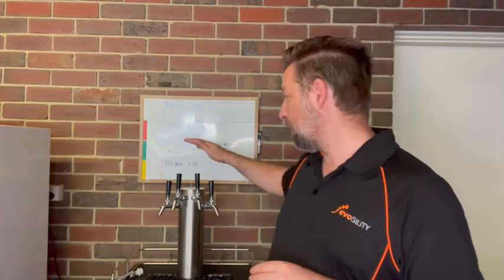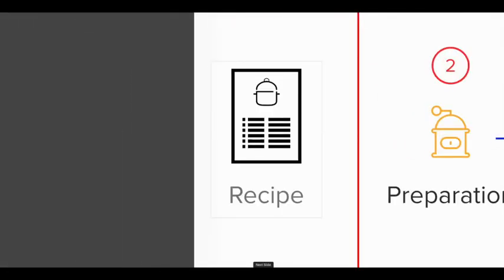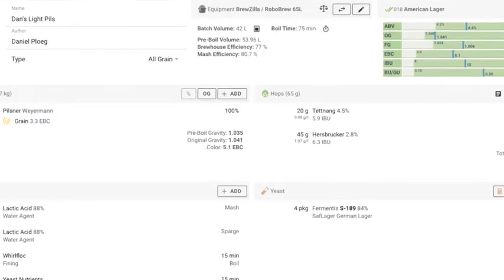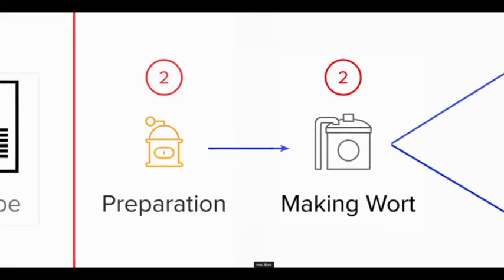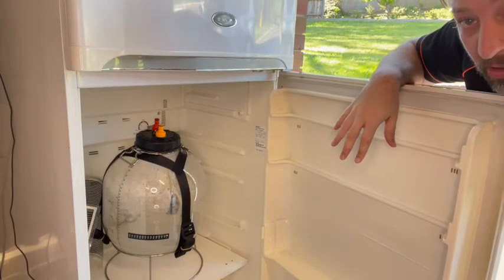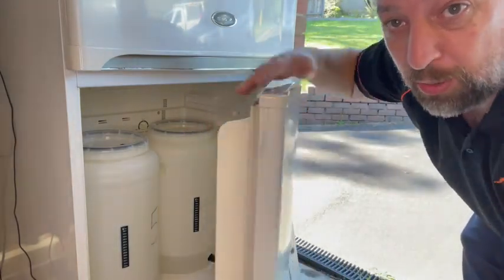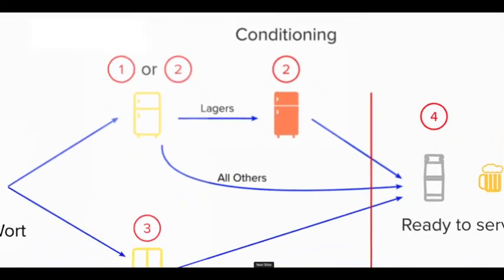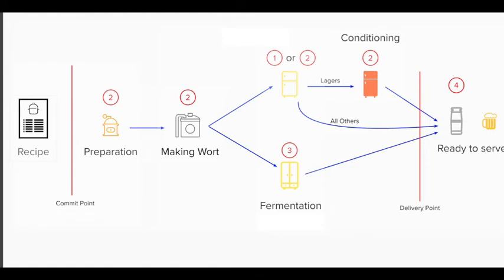Kanban Practices - Manage Flow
Managing the flow of work is will greatly impact the outcomes you can achieve. Making sure that your knowledge work is getting "done" and flow's through your process with minimal friction will enable better business outcomes.